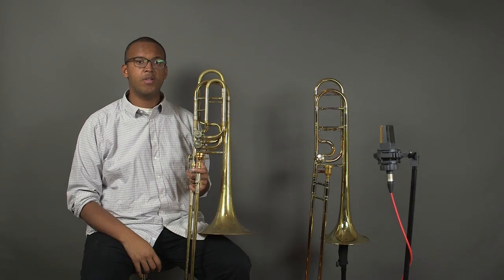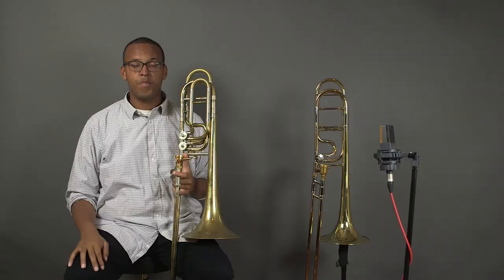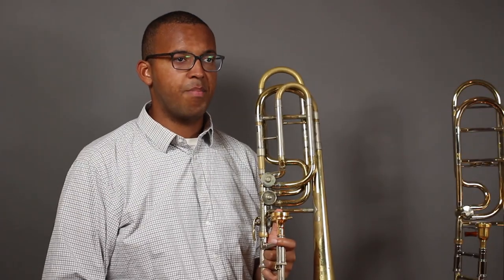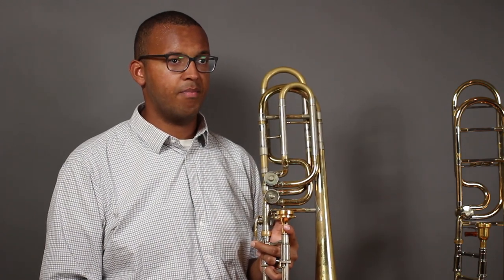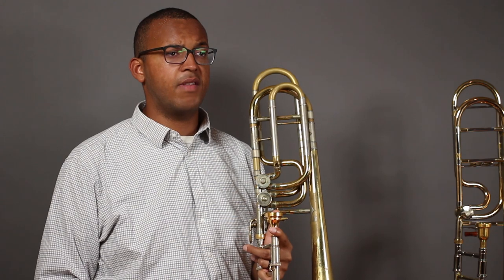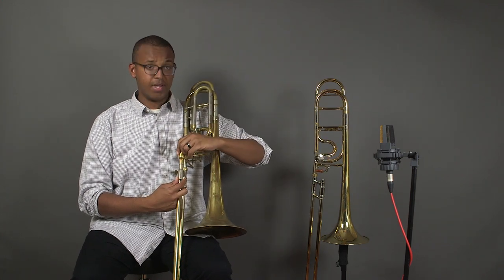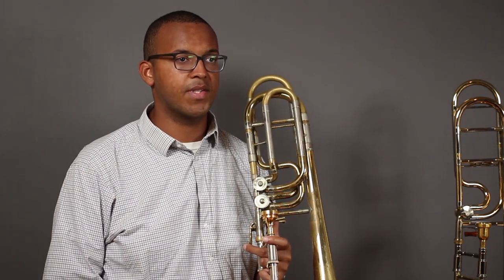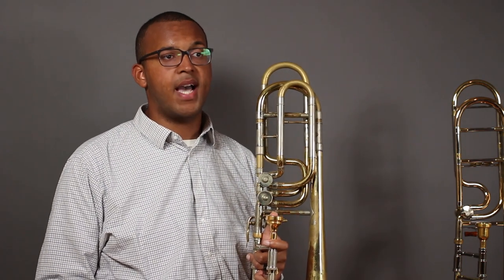[Explained] Bass Trombone